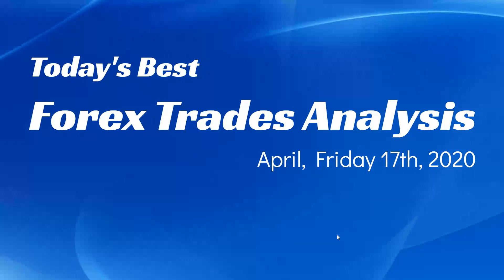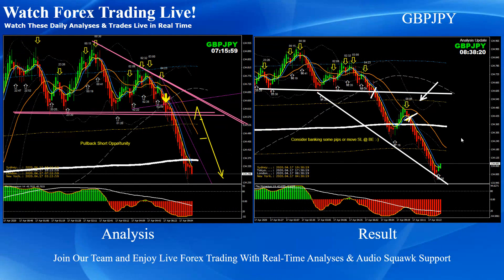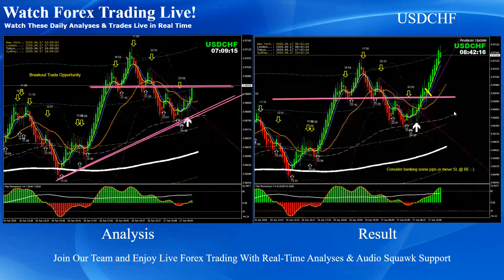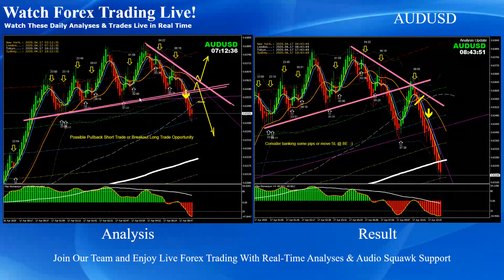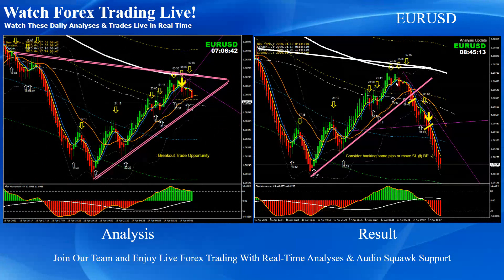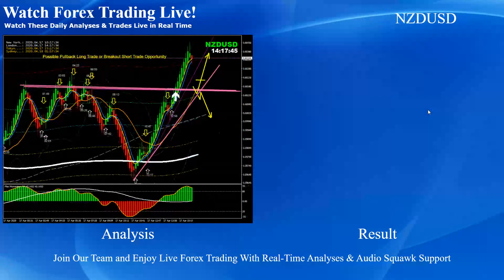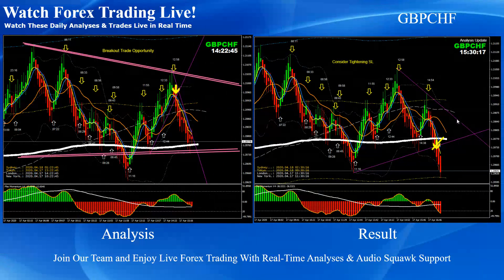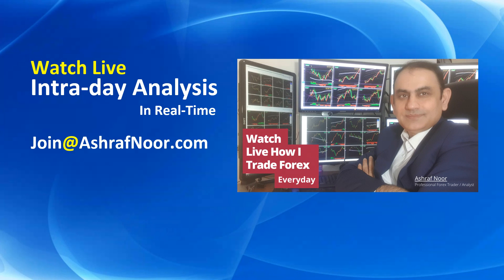21 Best trades of the day, 17th of April 20, Watch Forex Trading Live @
and watch these live Forex trade analysis in real-time with live audio commentary. Best Way To Learn Forex Trading watch this

If you are a beginner Forex Trade or struggling with Forex trading and would like to develop trading skill by watching how professional analyse Forex market trade successfully every day then most welcome to join my fast growing trader community Full training will be given and also opportunity to get funded.

I am a professional Forex trader and analyst and looking for traders that's why I help traders to develop trading skill in a real Forex trading environment and upon successful trading portfolio, I also help trades to get funded.

Best regards,

Ashraf Noor